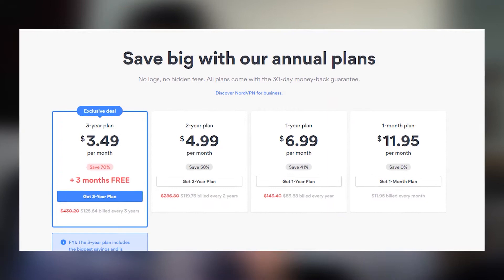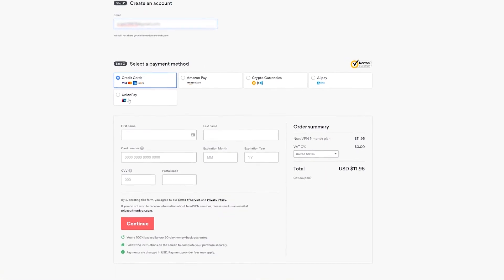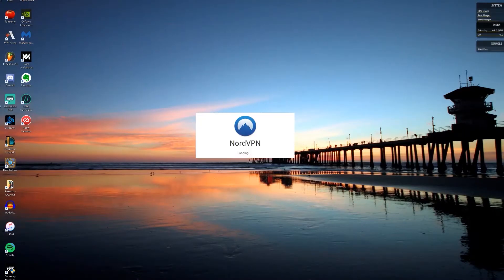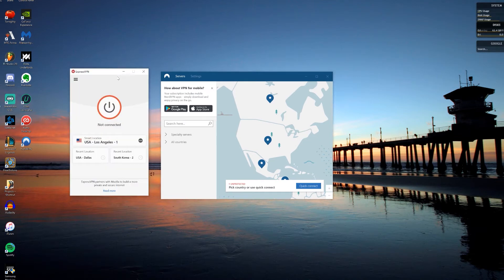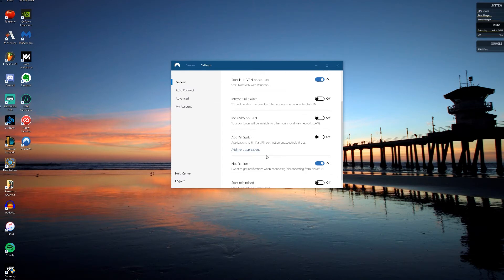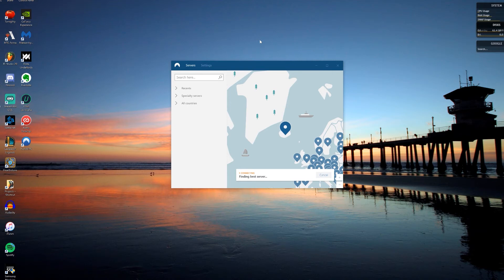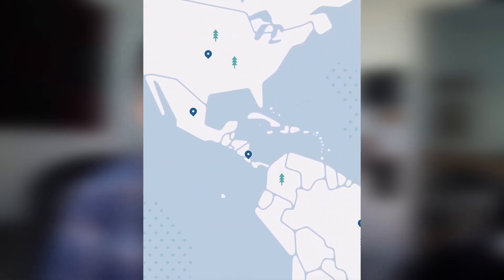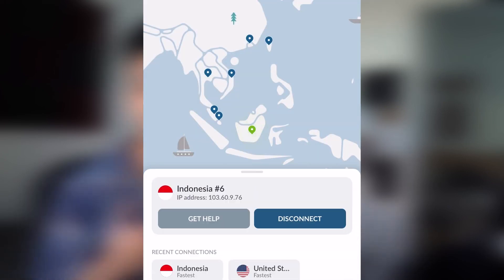NordVPN Tutorial (2020) - How To Use NordVPN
In this video we take you through the process of selecting a NordVPN subscription plan, downloading & installing the software on either mobile or desktop, and finally navigating through the application and making use of its simple, yet intuitive interface. With four plans to choose from and a whopping three-year value plan available to potential customers, Nord sets the standard for all VPNs in terms of delivering one of the best VPN experiences at an unbeatable price. Once installed on the desktop, the NordVPN makes it incredibly easy to create a VPN connection and get you on your way. In addition to boasting over 5600 servers worldwide and blazingly fast consistent connection speeds, NordVPN also comes with excellent features such as their anti-malware suite, CyberSec, as well as the ability to enable Double VPN for an added layer of security whilst browsing. This combination of features and it’s incredible price makes Nord one of the best VPNs out there.